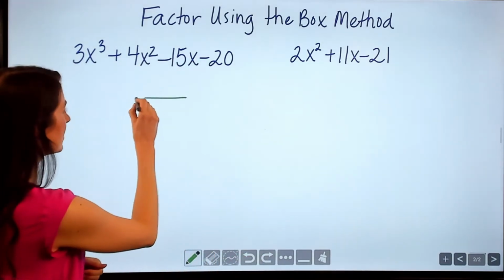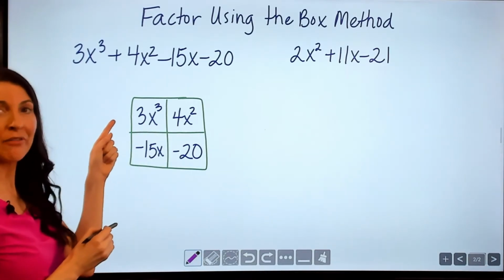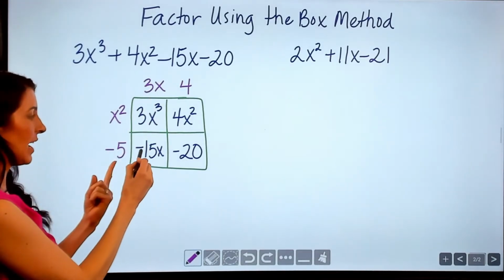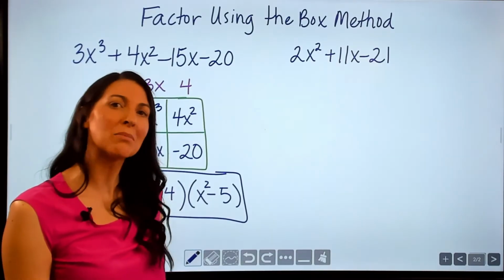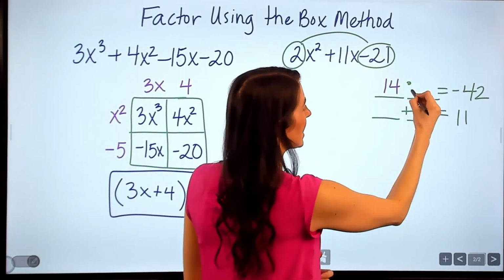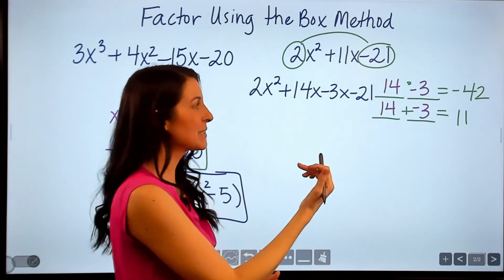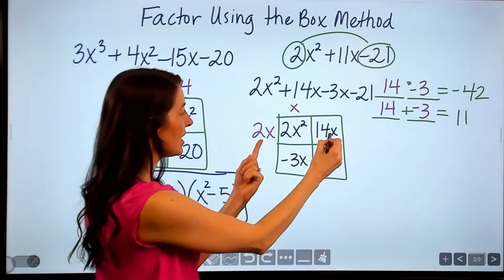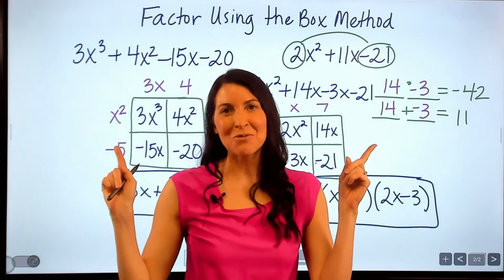Box Method of Factoring (Easy tutorial!)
Math Teacher explains the Box Method of Factoring is this easy tutorial! To factor using the box method, we first need 4 terms to our polynomial. If the polynomial has 4 terms already, then you can go straight to the box method and enter those 4 terms into the box starting at the upper left and working your way to the lower right. Then follow the steps I show in this tutorial to find the factors of the polynomial. This is a great visual representation, which is also known as the area model. We think of of the two sides as length and width, and multiply them together!

If the polynomial only has 3 terms, you should multiply "a" (the leading coefficient of the polynomial) by "c" (the constant term of the polynomial). Then look for two numbers that multiply to a*c and add to b. This is also known as the ac method of factoring. Using these two numbers, you will rewrite the middle term as the sum of two like terms. Then you will have 4 terms to enter in to the box and perform the box method of factoring.

0:19 Problem #1: Factor 3x^3+4x^2-15x-20
2:24 Problem #2: Factor 2x^2+11x-21

Other videos to help you succeed!